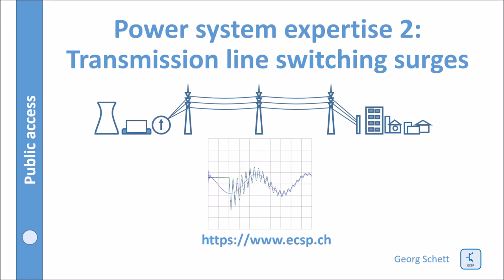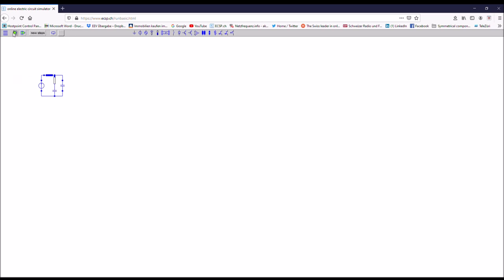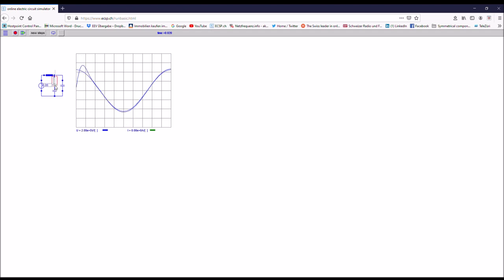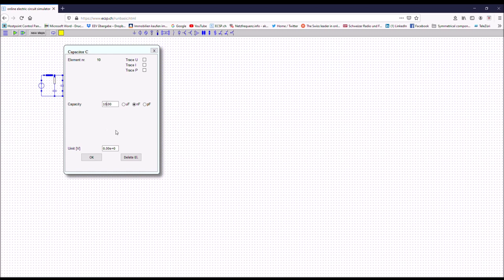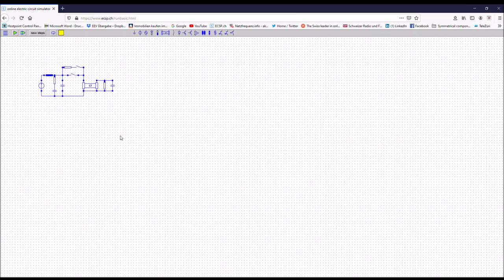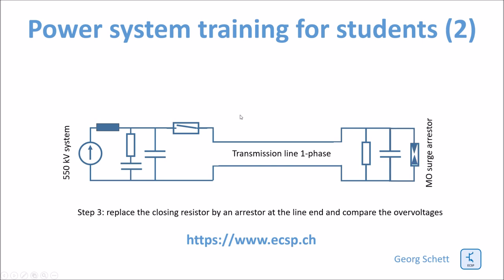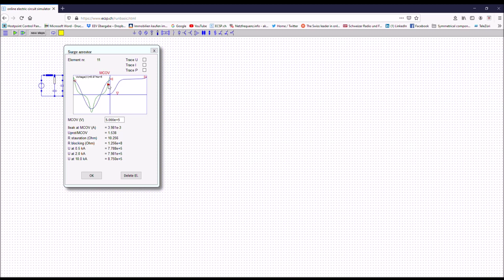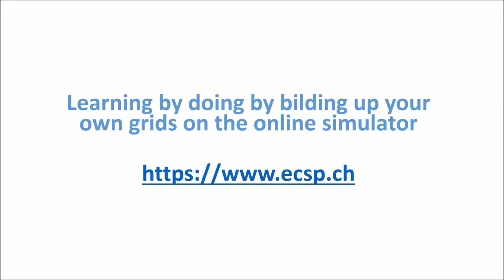Power system expertise 2: Transmission line switching surges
To use the background simulator yourself go Tutorial about overvoltages resulting from transmission line switching including an expertise training.